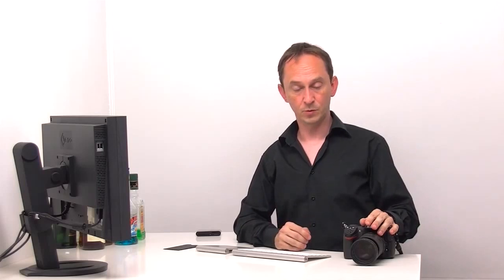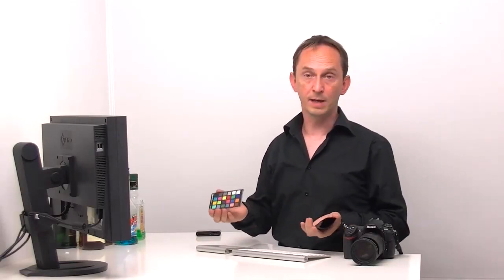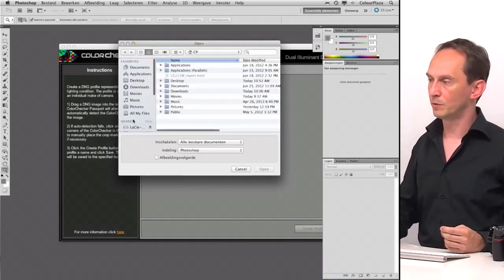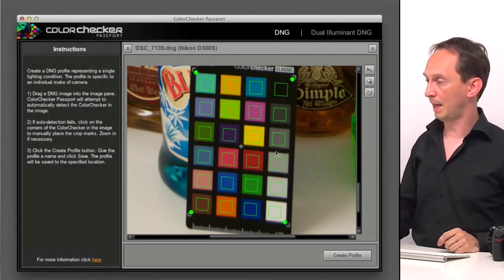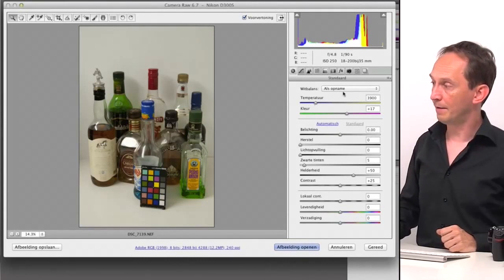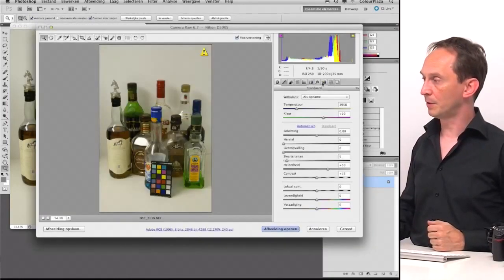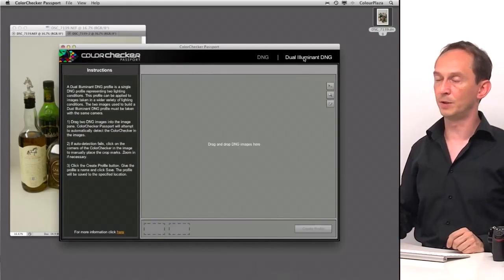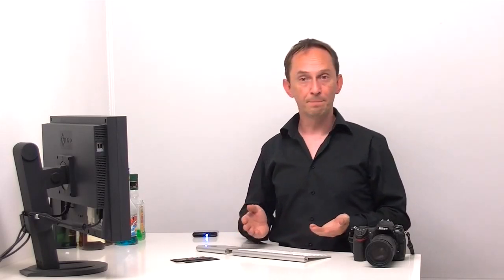CameraProfiling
This video explains the advantage of a camera profile and shows how to create and use a camera icc profile using a free tool from x-rite